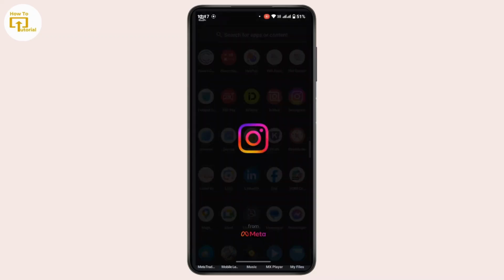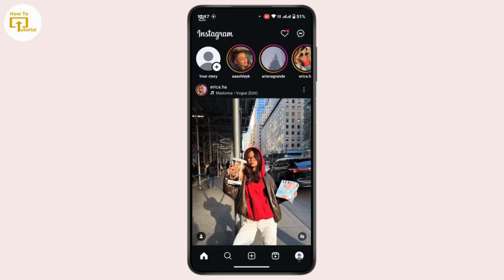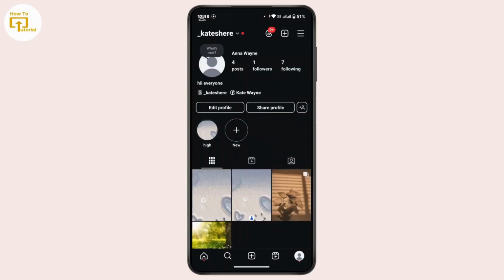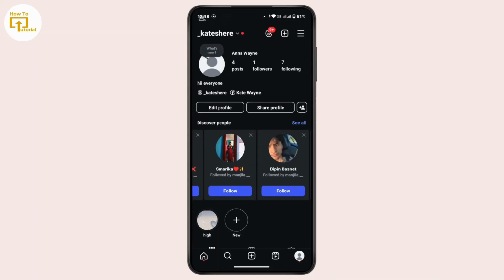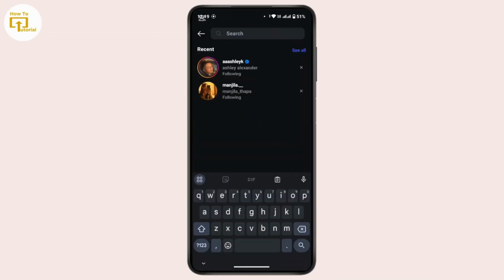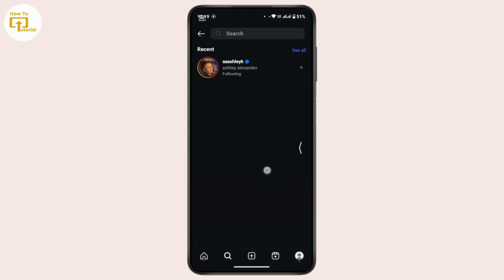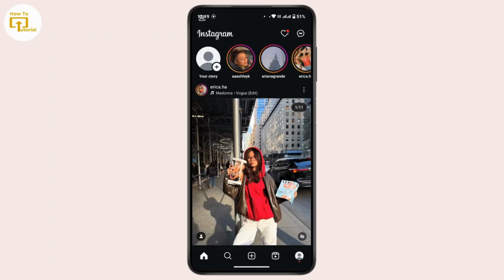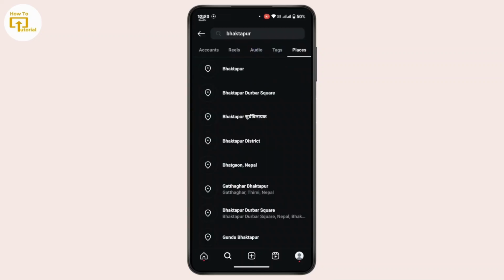How to Find Someone on Instagram Without Knowing Their Name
How to Find Someone on Instagram Without Knowing Their Name @LoginHelps
In today's video, learn how to find someone on Instagram without knowing their name! If you've lost track of someone's account or don't remember their username, there are still ways to track them down. We'll show you simple methods to find people on Instagram using your phone contacts, searching by phone number, or checking mutual friends. Watch the full tutorial to explore these strategies and reconnect with the person you're looking for!

Chapters (Timestamps):
00:00 - Introduction
Learn how to find someone on Instagram without knowing their name.

00:05 - Open Instagram App and Log In
Start by opening Instagram and logging into your account.

00:10 - Find People Through Phone Contacts
Navigate to your profile and use the 'Discover People' feature to find accounts based on your contacts.

00:25 - Search by Phone Number
Use the search bar to enter a phone number, if it’s linked to the person’s Instagram account.

00:40 - Check Mutual Contacts' Following/Follower List
Explore mutual contacts' following/follower lists to see if the person appears there.

00:55 - Look for Social Media Links
Check if the person’s Instagram is linked on their Facebook, Twitter, or LinkedIn.

01:10 - Conclusion & Final Tips
These methods should help you find someone on Instagram even if you don’t know their name!